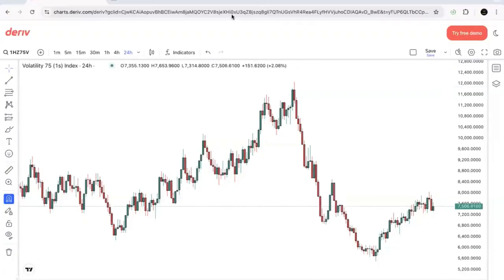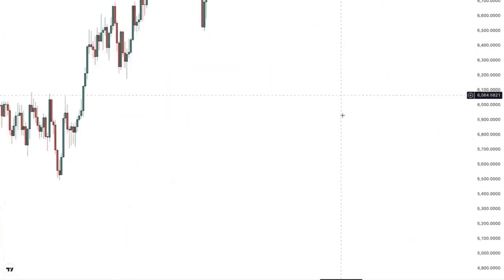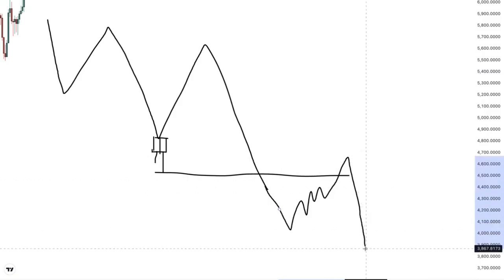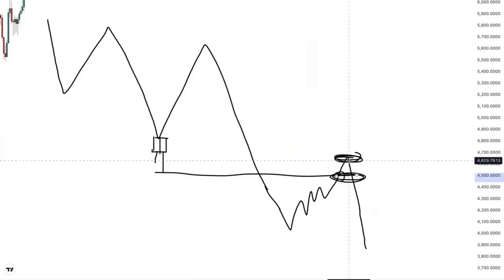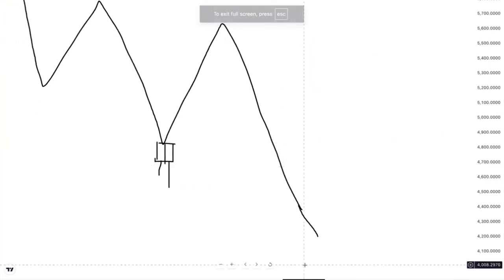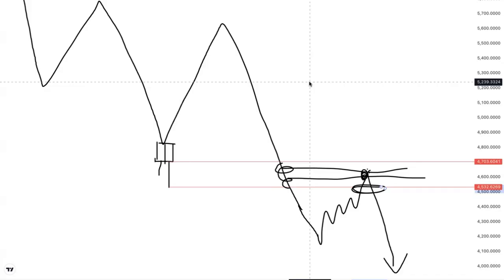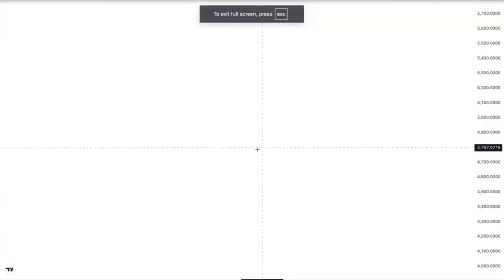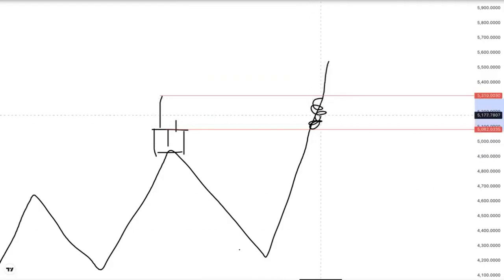Advanced Market structure candle stick strategy explained for beginners